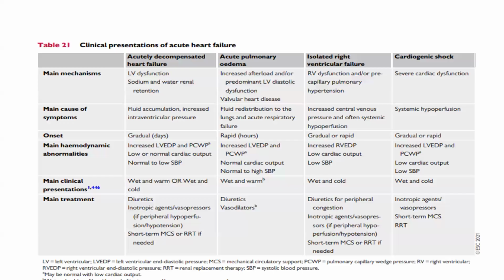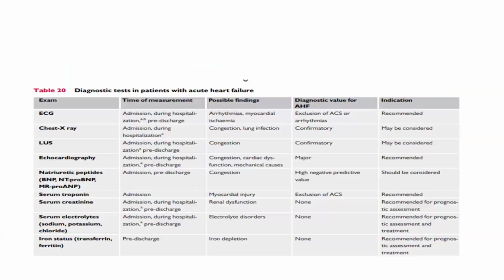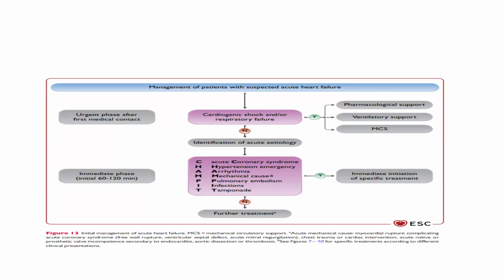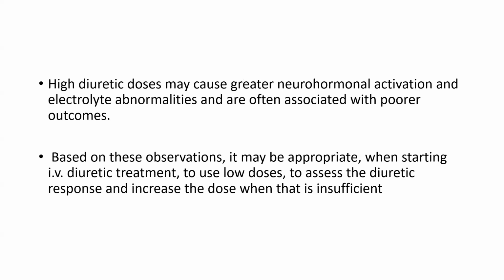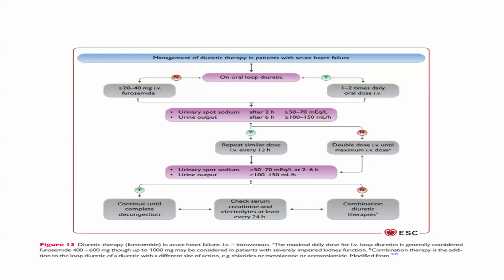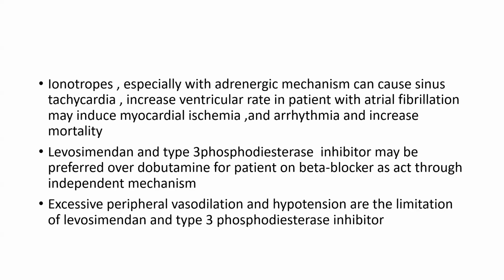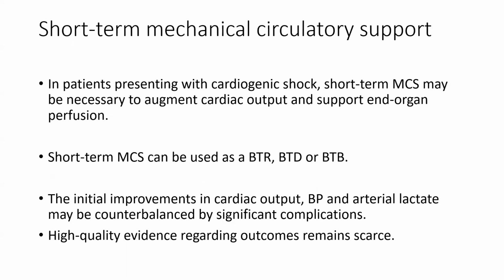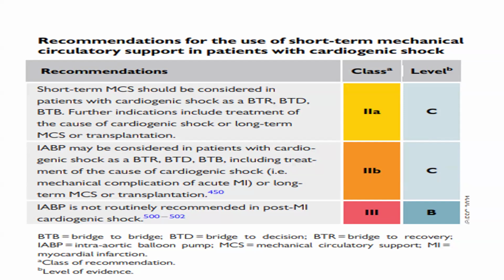Acute Decompensated Heart Failure